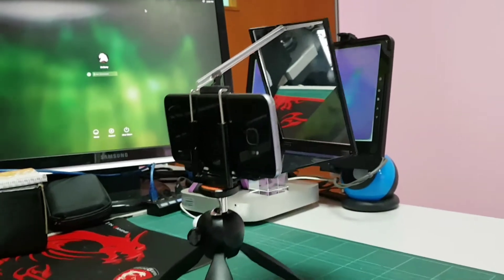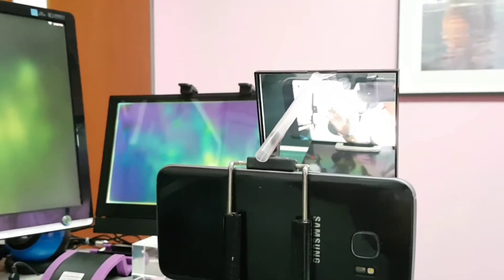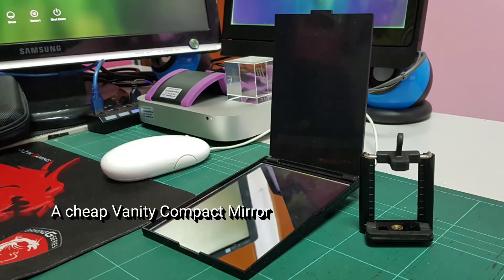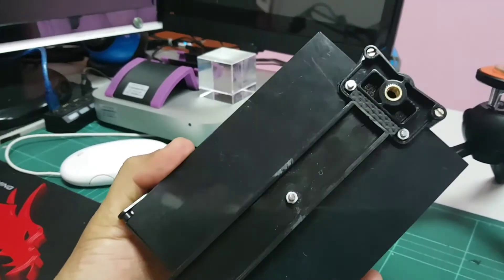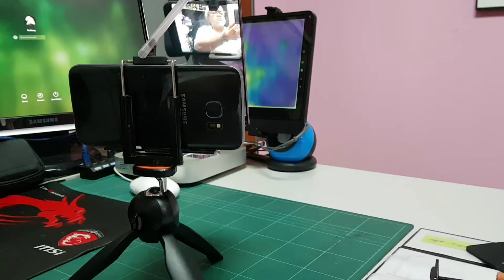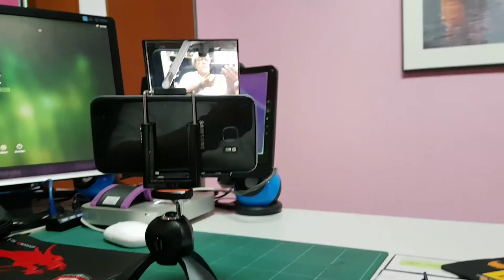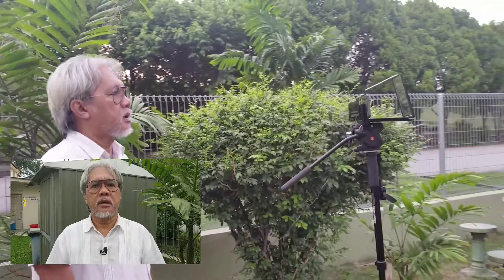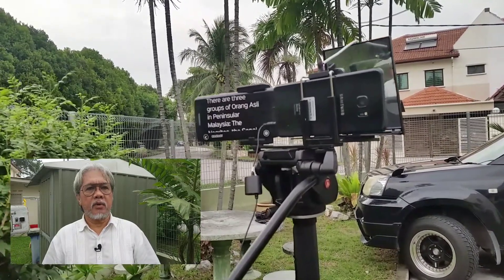Flip--screen kit. or smartphone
A simple, and cheap solution for Rear camera video recording on a smartphone with a DiY flip-screen kit. This allows me to maximize on the  4K video recording quality.